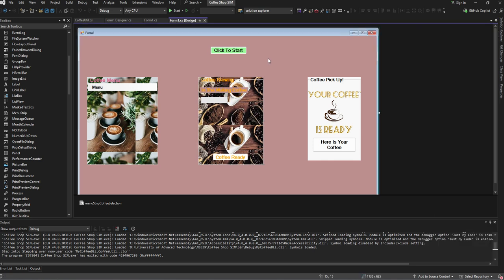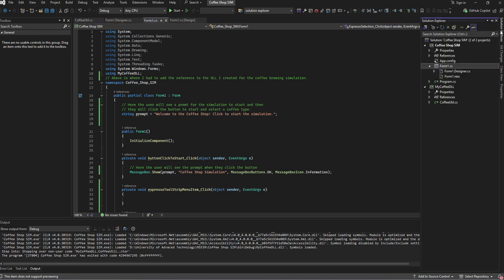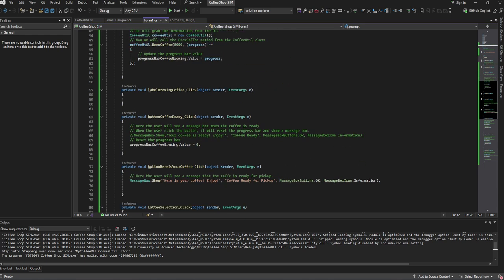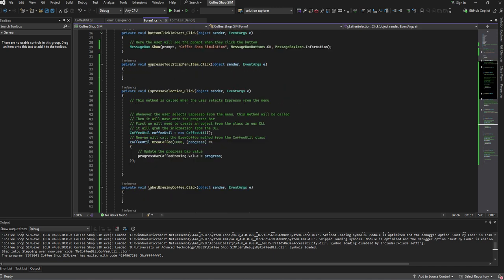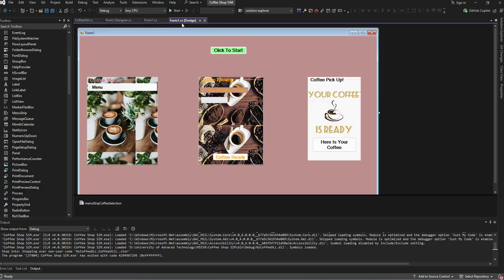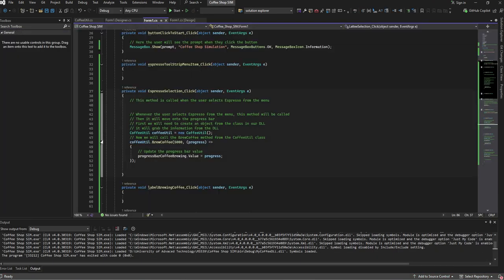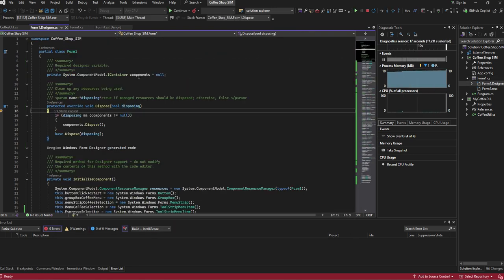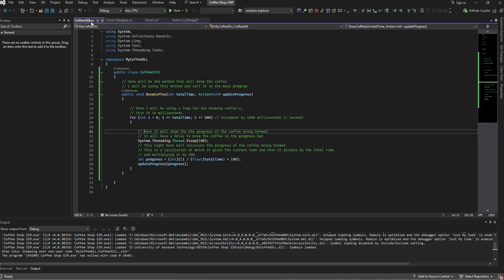Assignment 4.1 Creating DLL with Visual Studio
Here I created a DLL calling it in the main from a reference.